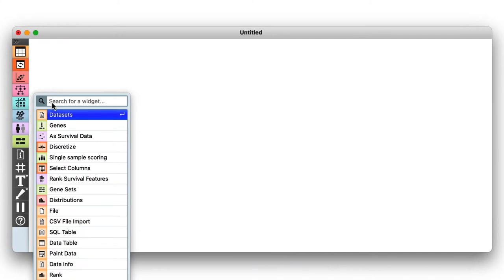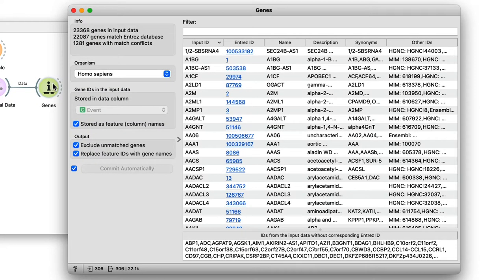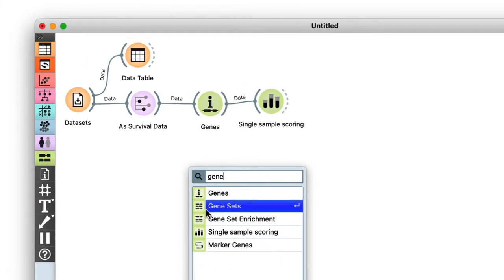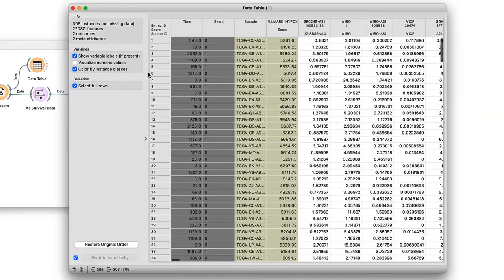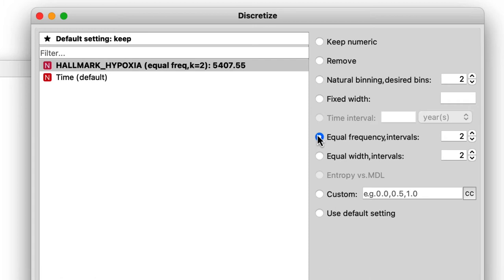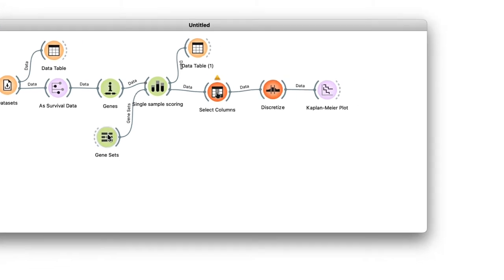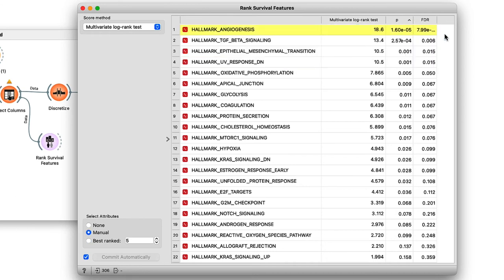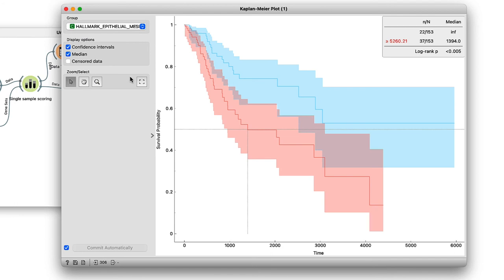Gene Set Enrichment in Survival Analysis